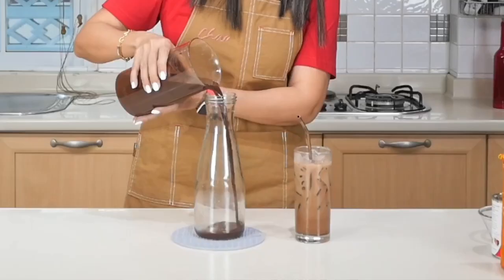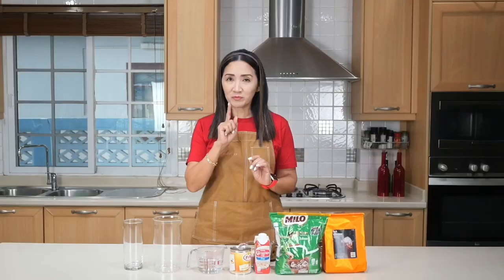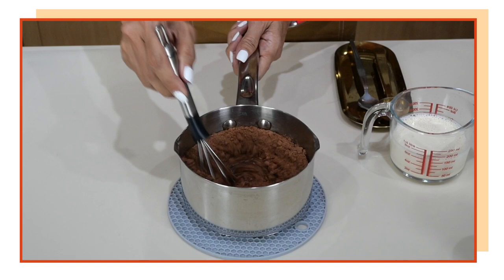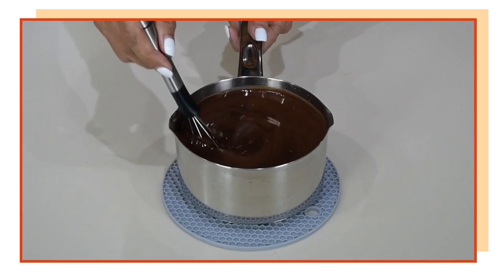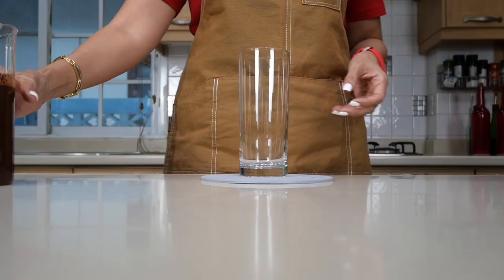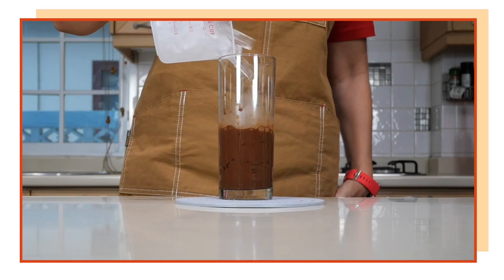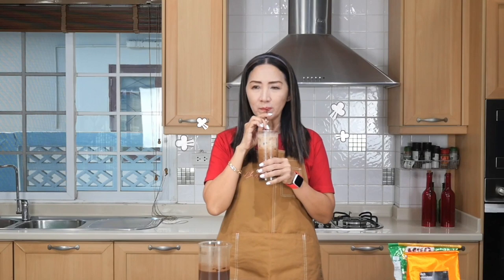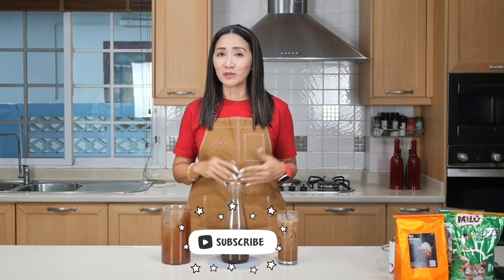SAVE COST - DIY NO-COOK CHOCOLATE SYRUP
Hardcover Books
👉OUTSIDE THAILAND AND PHILIPPINES: